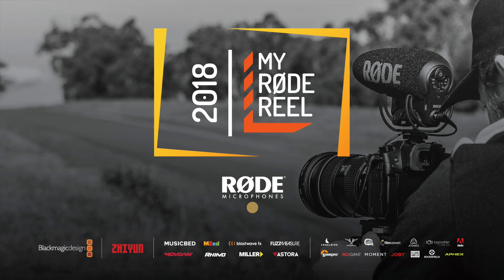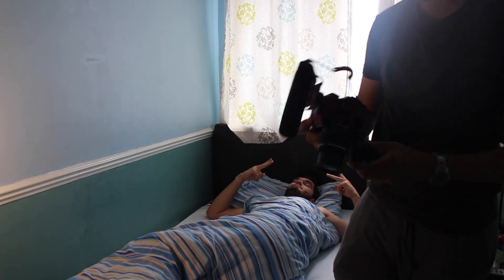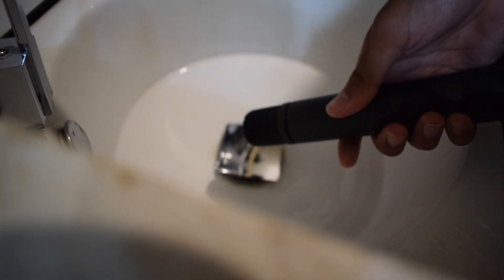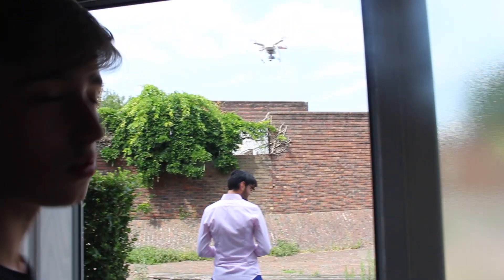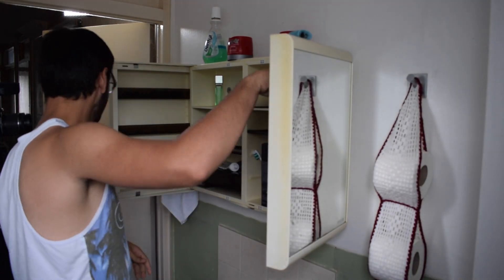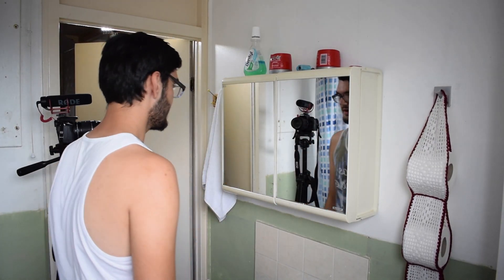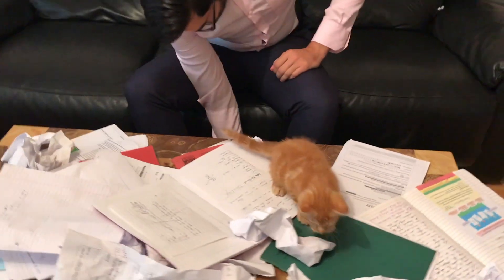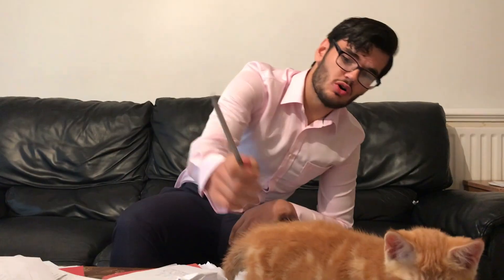BTS Shuffle Play - My Røde Reel 2018 - Arsham Moti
A look into behind the scenes of my latest film Shuffle Play, linked below. Make sure to check it out!